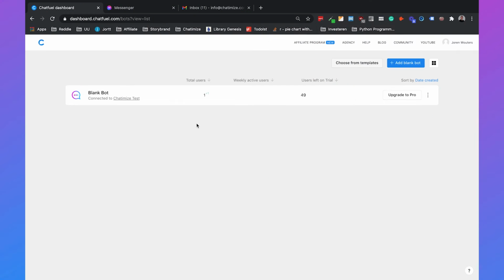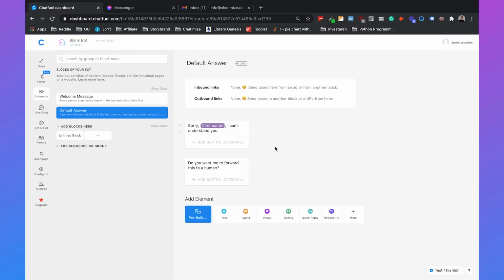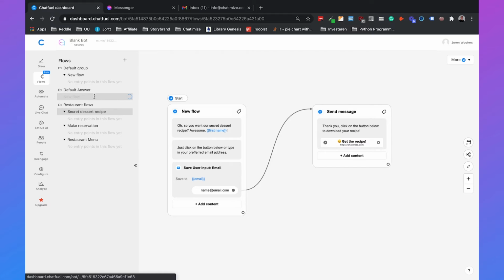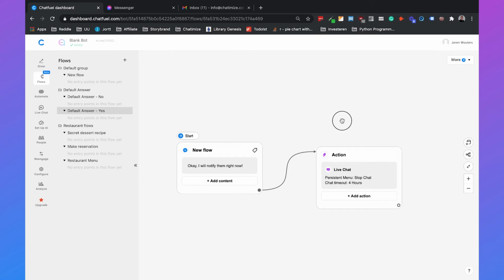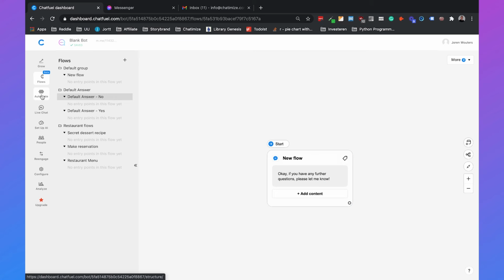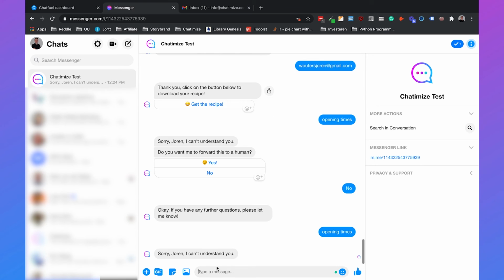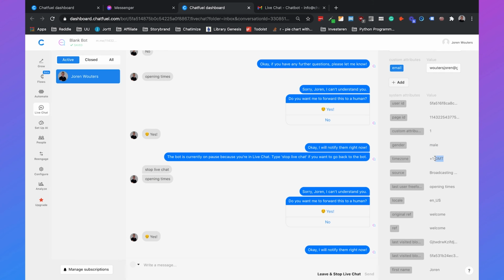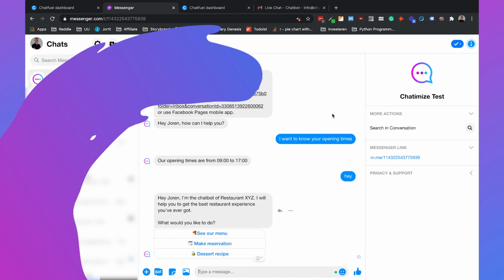How to use Chatfuel Default Answer & Live Chat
Live chat is the most important integration of any chatbot. In fact, I wouldn't even be using chatbots without live chat.

But, why is it so important? Because if a user asks a question and the chatbot doesn't know the answer, there is always a human that can ensure a good experience.

And there are also other applications for live chat. For example, if you think a user is ready to buy your product, you could forward them to a sales agent.

Let's see how we can set this up in Chatfuel.

In this video, I will show you:
- How you can set up your Default Answer in Chatfuel
- How you can use Live Chat when the chatbot doesn't know the answer to a user's question